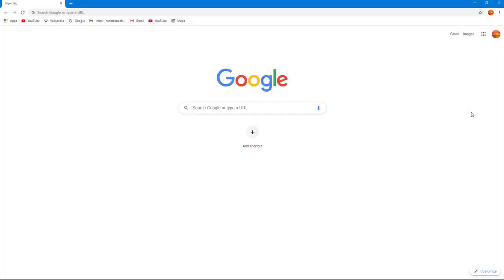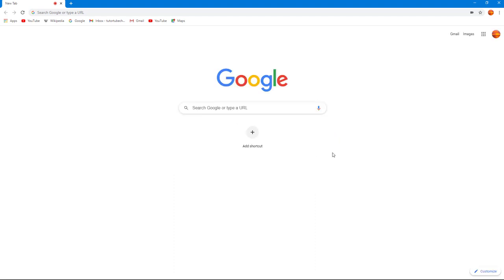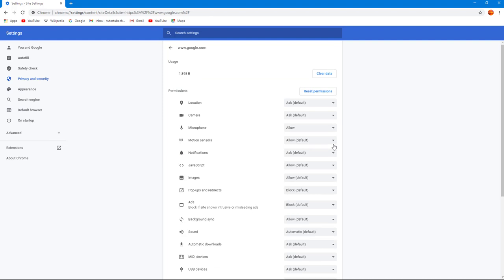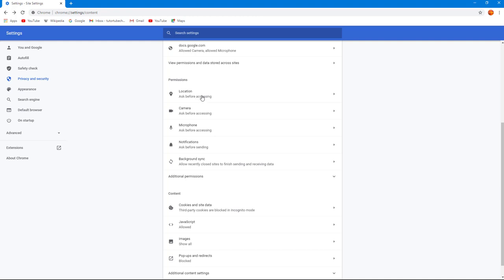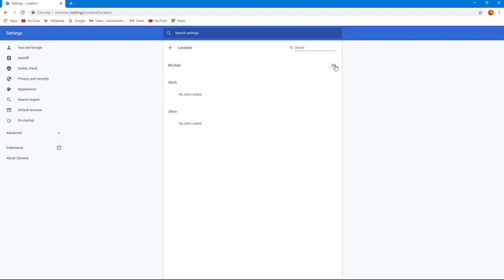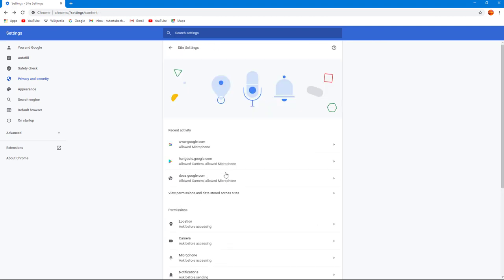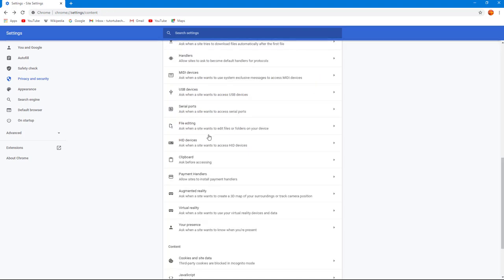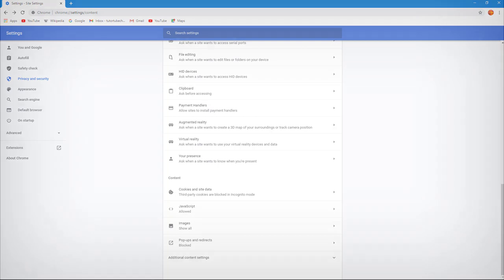Google Chrome - Tutorial 43 - Site Settings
In this tutorial, we will be discussing about Site Settings in Google Chrome

Learn the basics of using Google Chrome including browse, manage and work with extensions.

This lesson has been made using Google Chrome for Windows but is applicable for App Version and Mac Version of Google Chrome Application as well.